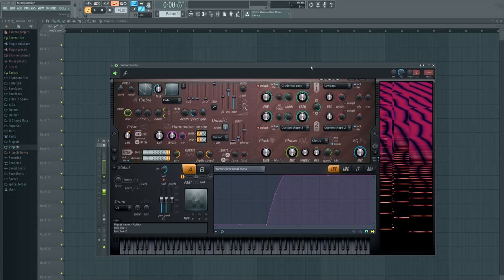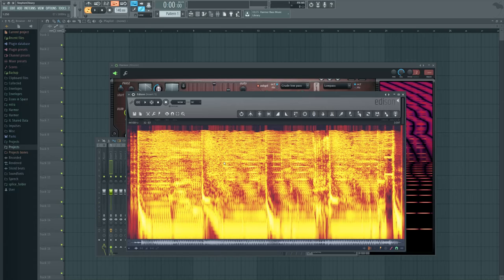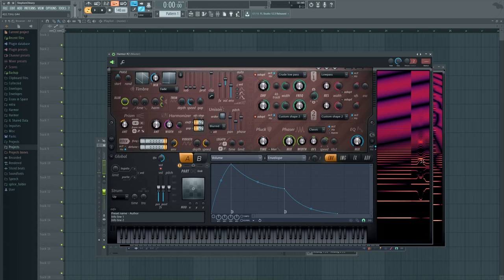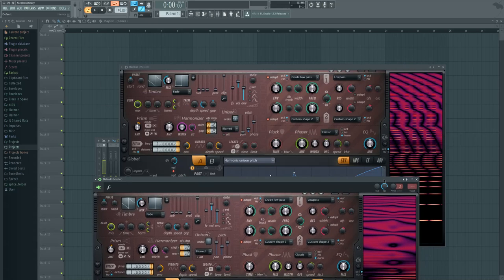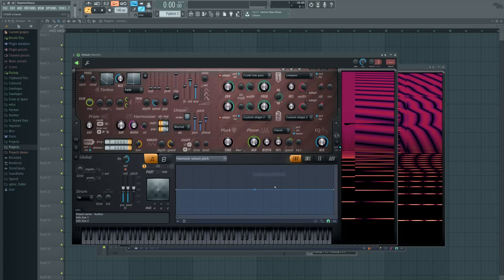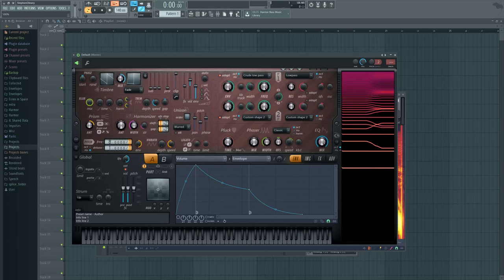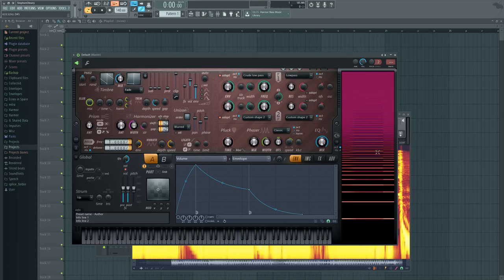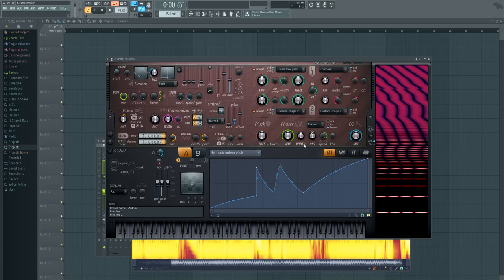Infinity K Tutorial 2: Infected Mushroom - Fields of Grey [Au5 Remix]